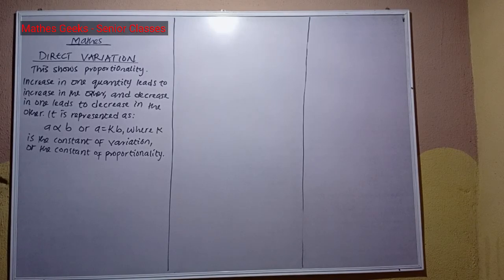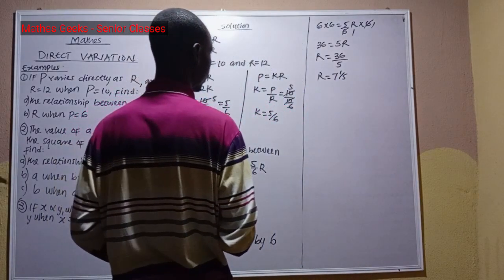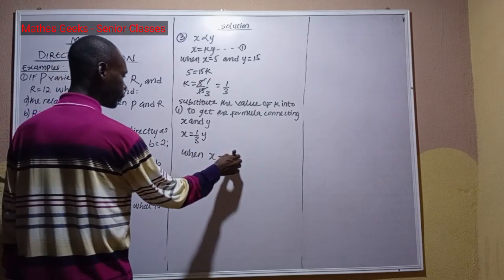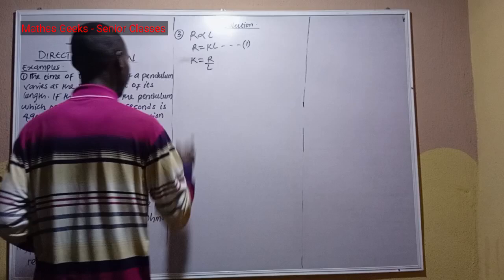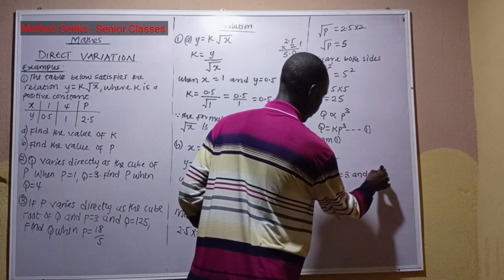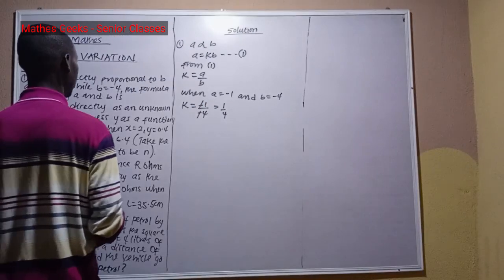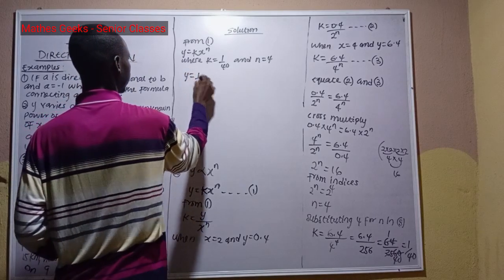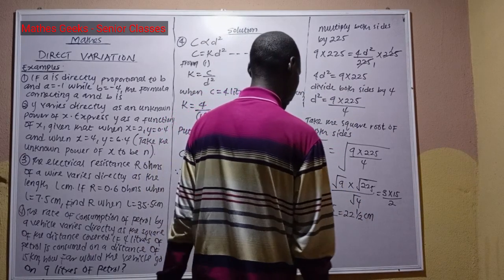Variation | Direct Variation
Explore the fundamental concept of Direct Variation in this clear and comprehensive tutorial designed for students, educators, and math enthusiasts. Direct variation describes a proportional relationship between two variables where one variable increases or decreases directly as the other does. Understanding this concept is essential in algebra and real-world applications like physics, economics, and biology.

In this video, you will learn how to identify direct variation relationships, express them with equations in the form

y = kx where k is the constant of variation, and solve problems involving direct variation. The tutorial includes practical examples such as the relationship between speed and distance, price and quantity, and intensity of light at different distances.

The video breaks down the key characteristics of direct variation, explains how to find the constant of variation, and guides you through solving word problems effectively. Whether you are preparing for exams or simply want to strengthen your math skills, this tutorial offers step-by-step explanations and visual aids to make direct variation easy to understand.